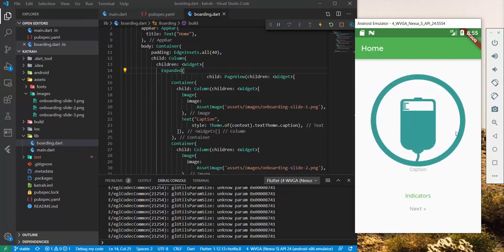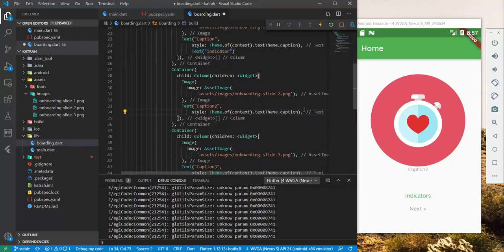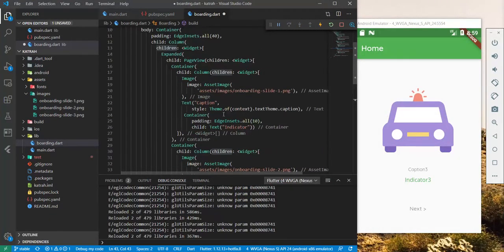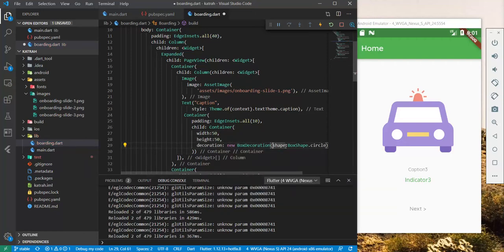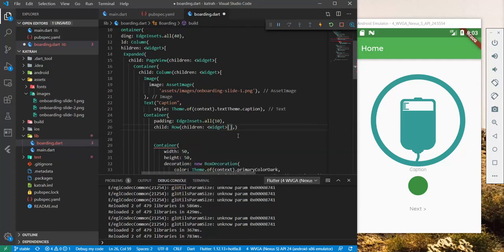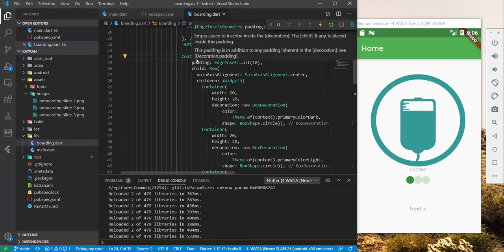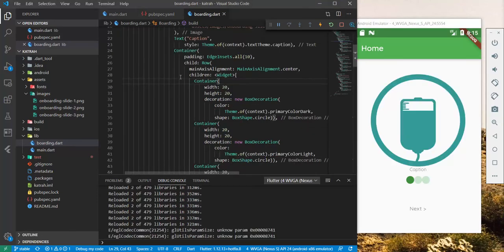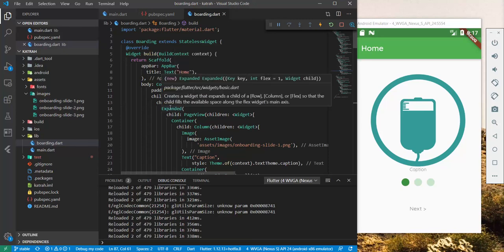7 Creating page Indicator using Stateless widget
This is not the best way to implement the page indicators but it is a good learning experience. We use the Stateless widgets to implement the page Indicators (this will be enhanced in the next video).